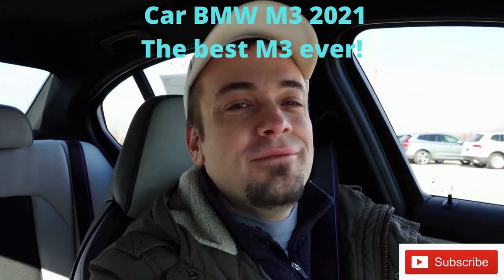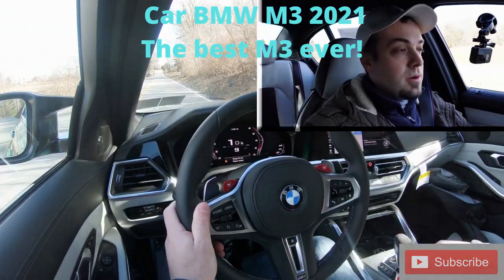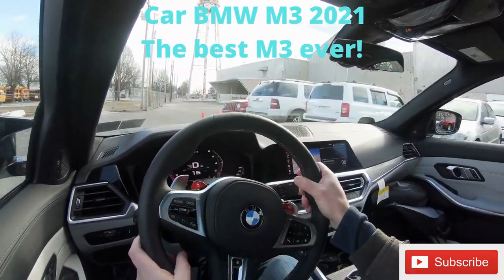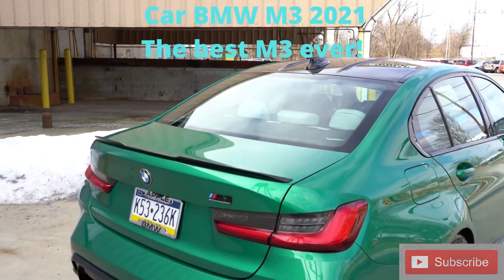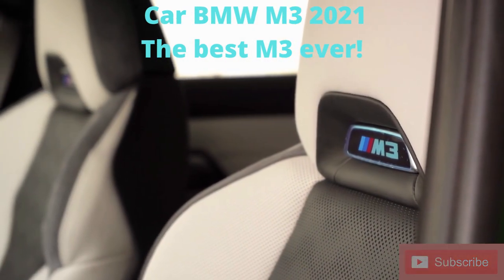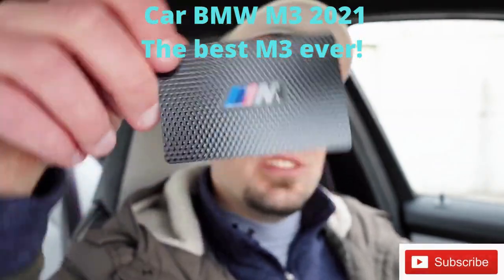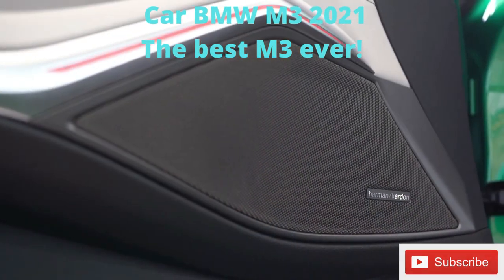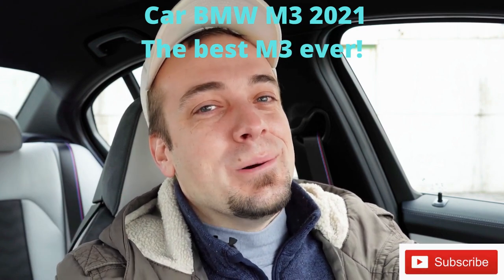BMW M3 2021 - The best M3 ever!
Car BMW M3 2021 - The best M3 ever!
In this video I am going to take a test drive and fully examine the NEW 2021 BMW M3! I will test acceleration, braking, steering feel, cargo space, rear legroom, audio system, exhaust clip and much more!
Contemplate with your eyes these magnificent luxury car.